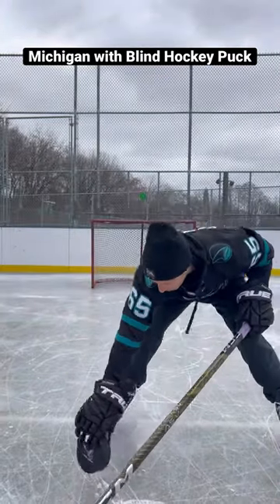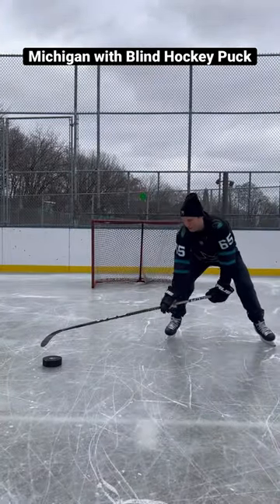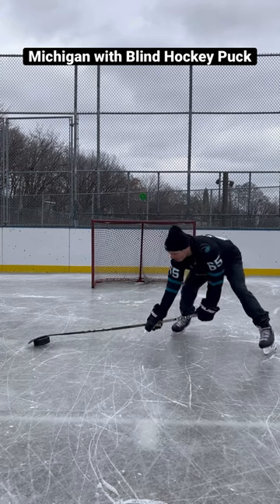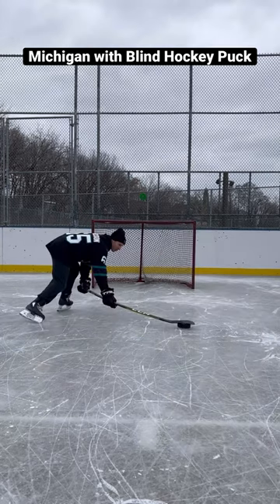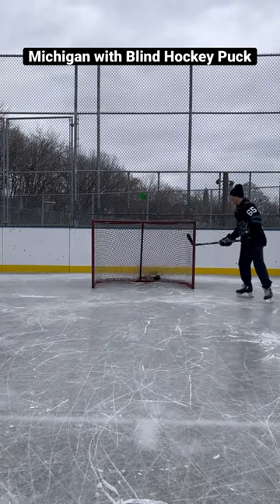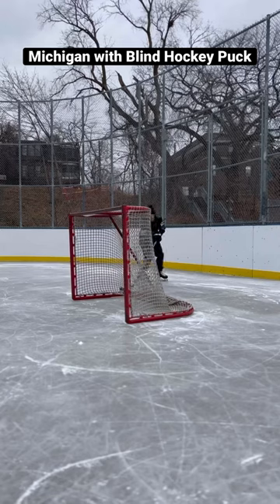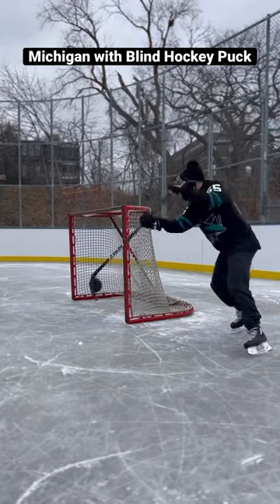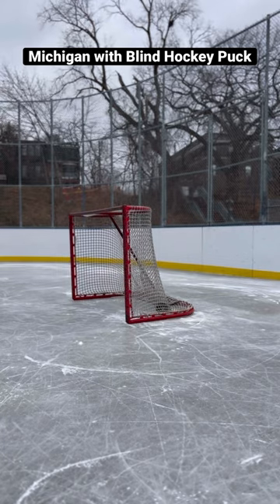BLIND HOCKEY PUCK MICHIGAN tutorial